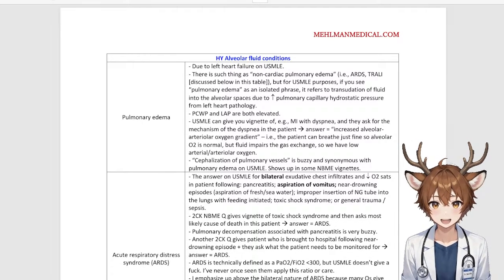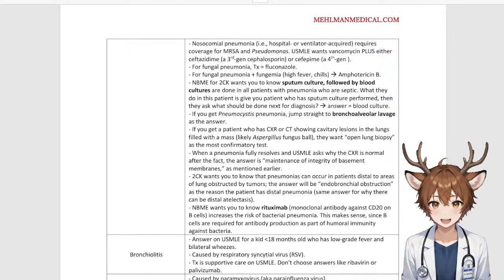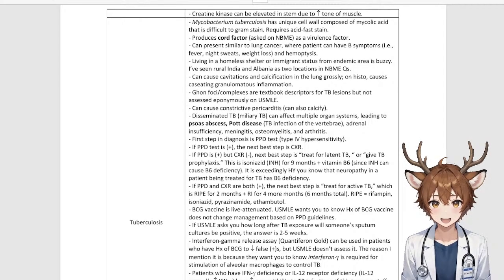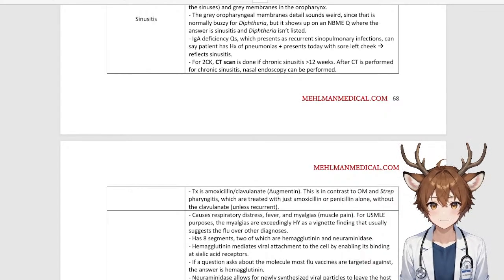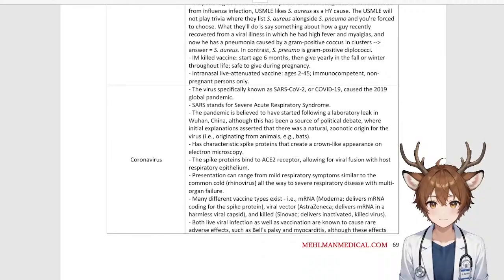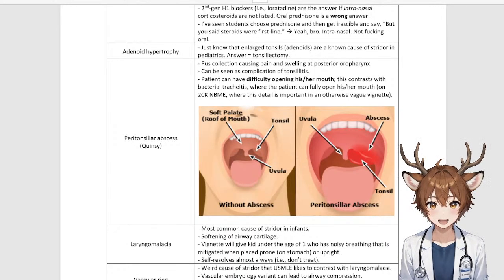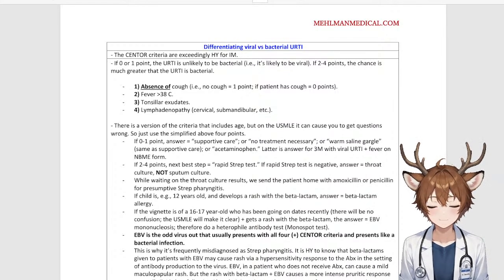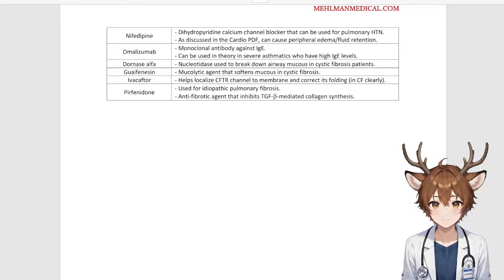Mehlman Medical High-Yield Internal Medicine: Pulmonary Part 2 | Dmitriy Reads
Reading and minor commentary on Mehlman Medical High-Yield Internal Medicine: Pulmonary.